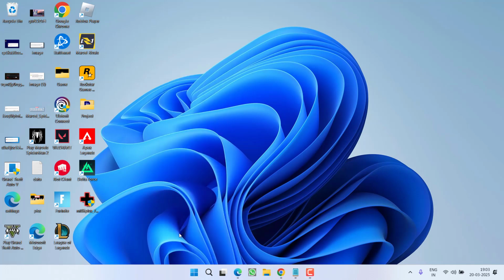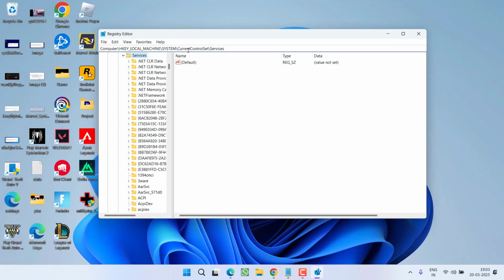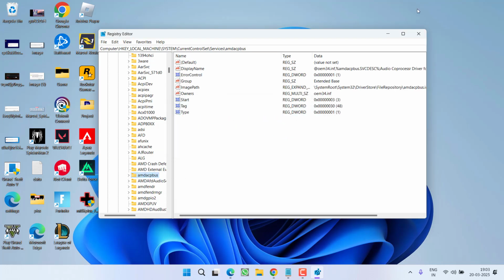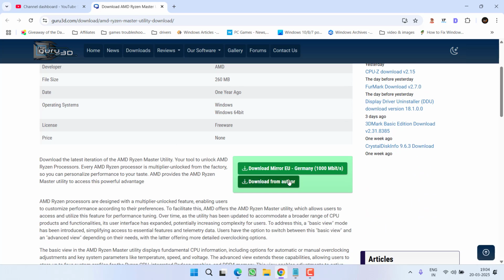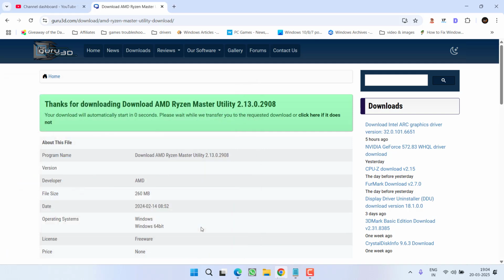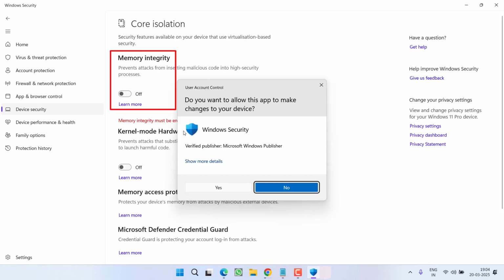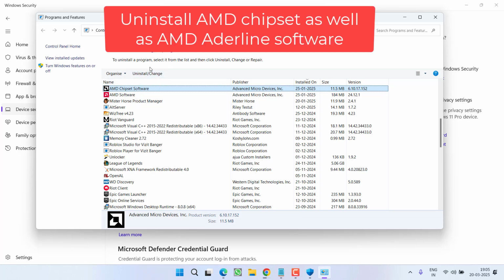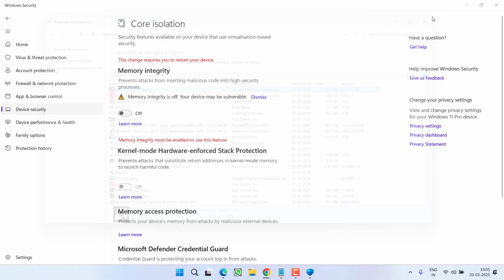AMD Ryzen master unable to initialize Fix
While installing amd ryzen master users are getting the error "ruzen master unable to initialize kindly reinstall the program. hence aborting!"
So this video is all about fixing this particular issue while installing amd ryzen master utility tool

00:00 Introduction
00:14 Method 1 by using regedit
01:00 Method 2 by using older version
01:40 Method 3 by uninstalling the problematic programs

address to paste in regedit:
Computer\HKEY_LOCAL_MACHINE\SYSTEM\CurrentControlSet\Services\